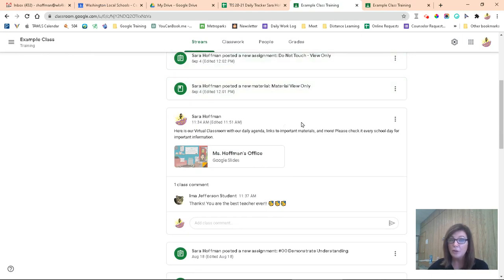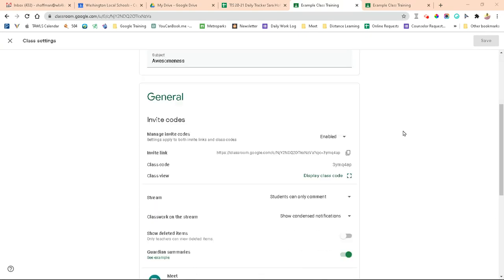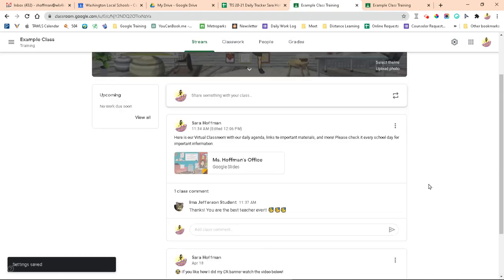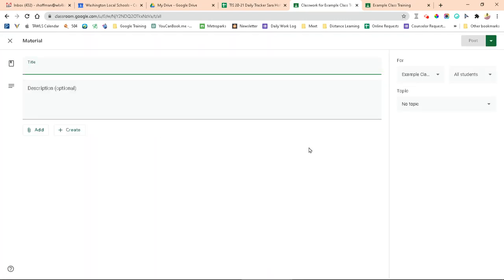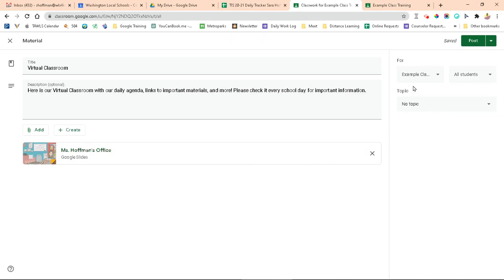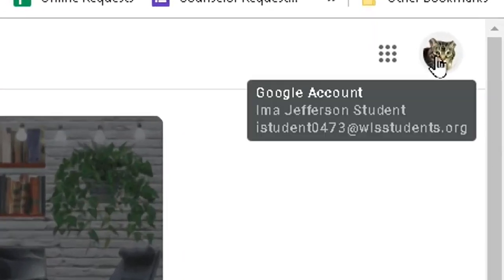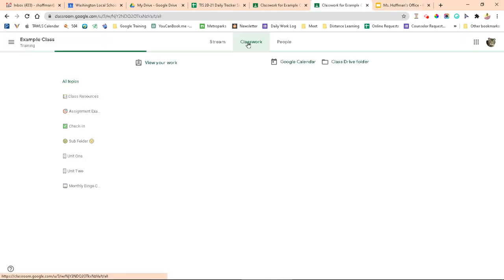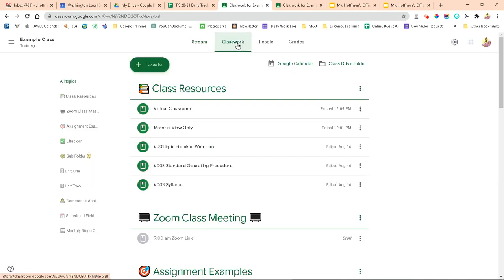How to Post Your Virtual Classroom to Google Classroom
This video will walk you through how to post your virtual (Bitmoji) classroom in Google Classroom. Once your post it to Google Classroom as materials, any changes you make will be reflected in the Classroom!
If you need help getting started with making a Bitmoji here are a few videos.